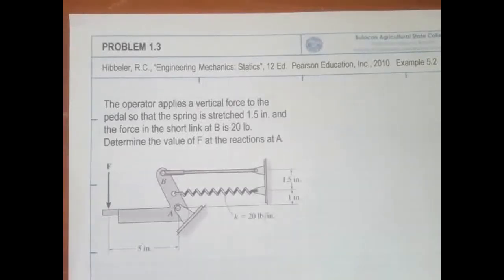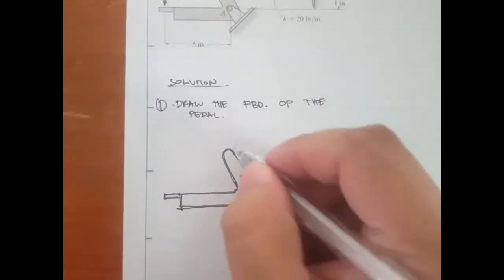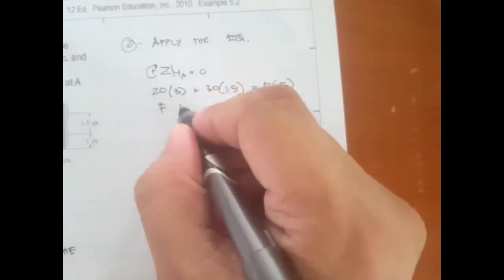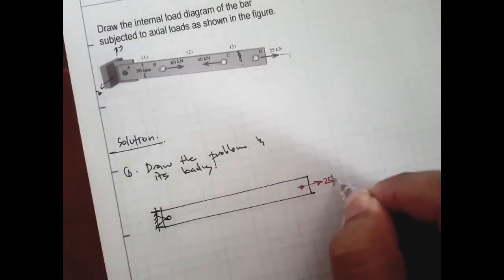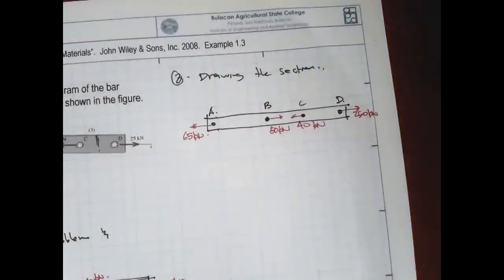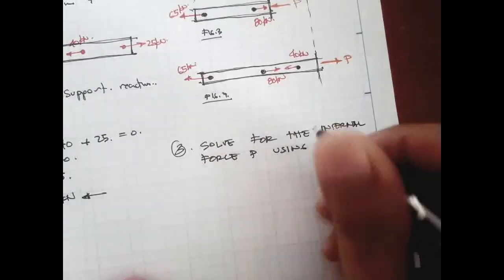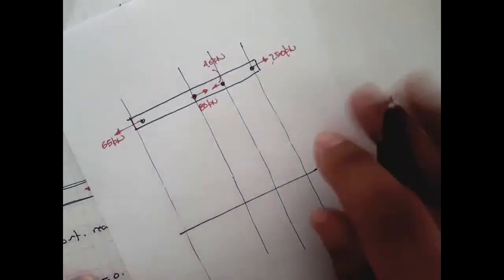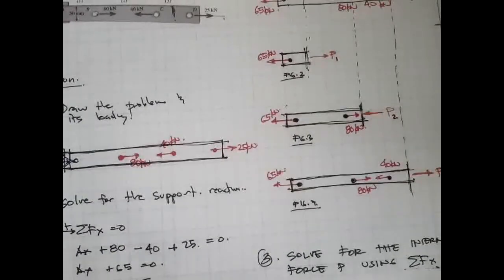ENSC106 - 01.04 - Review of Static Concepts (Part 4)